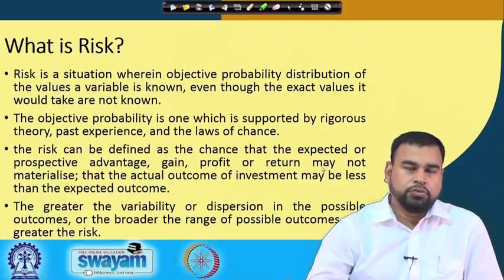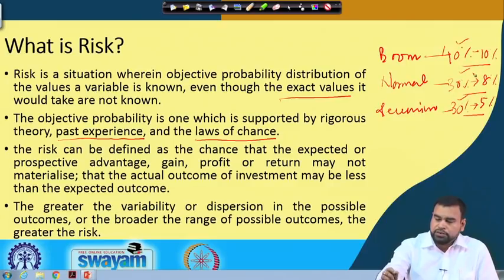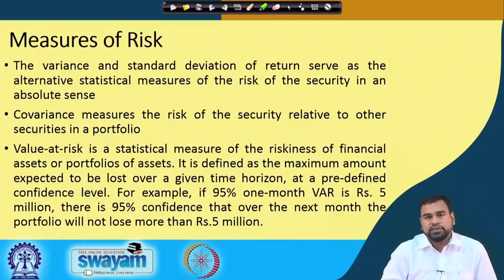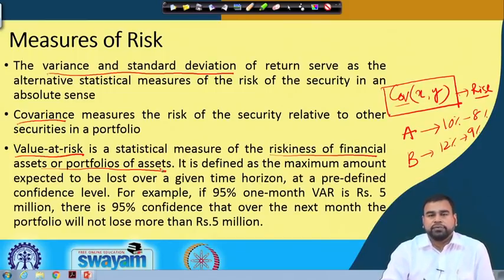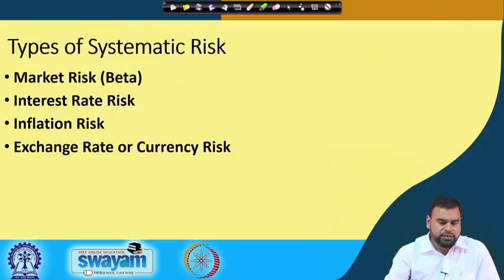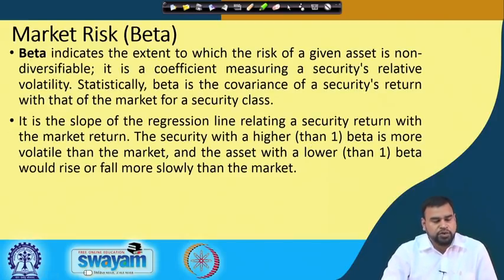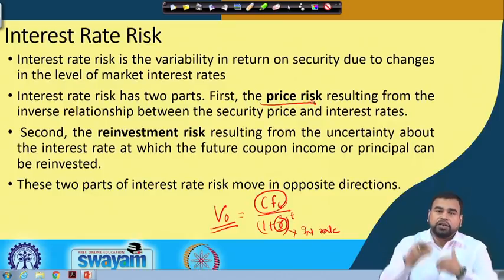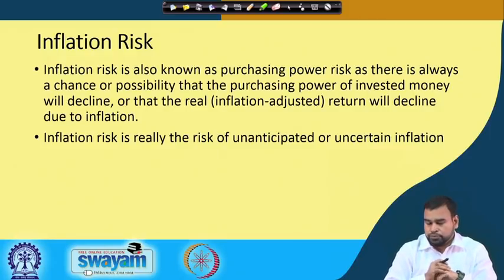Lecture : 06 Systematic Risks in Financial Systems